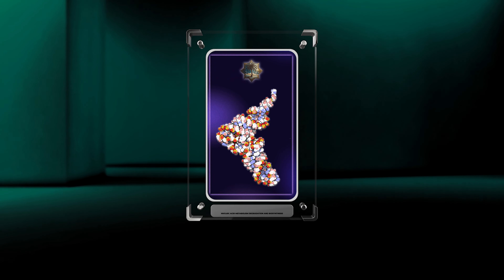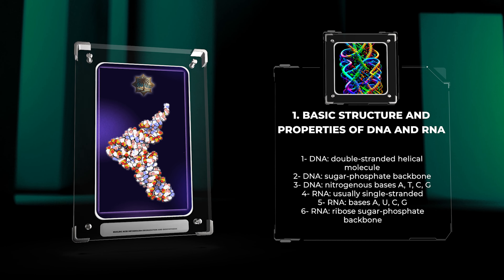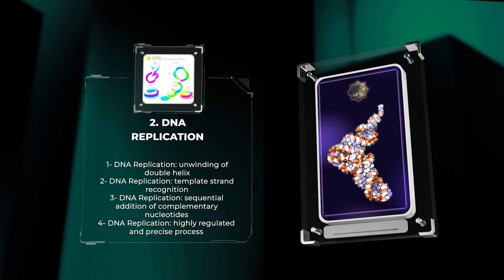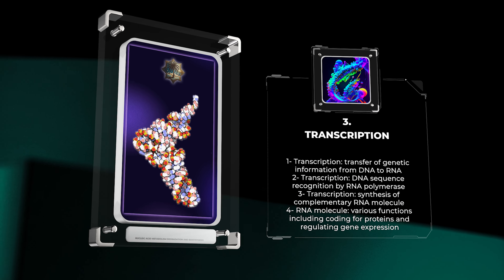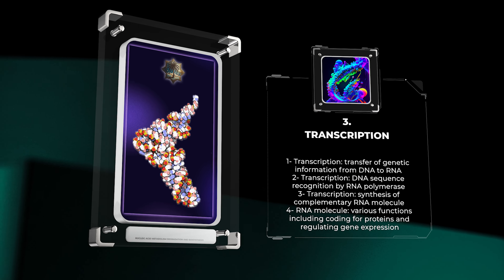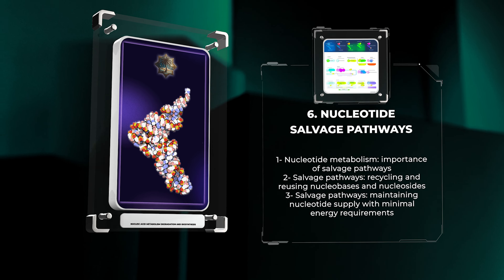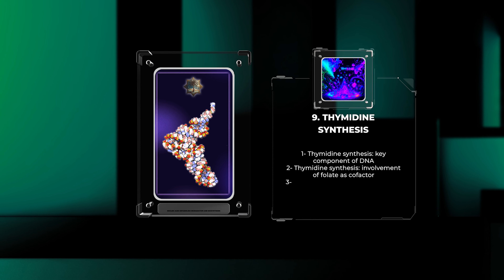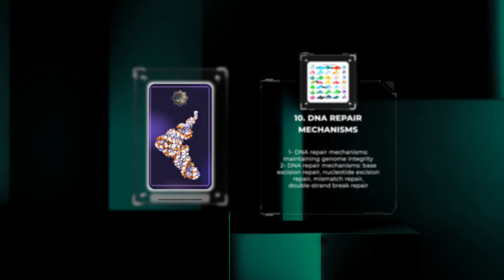Nucleic acid metabolism Degradation and biosynthesis